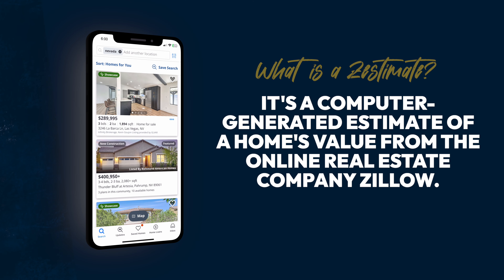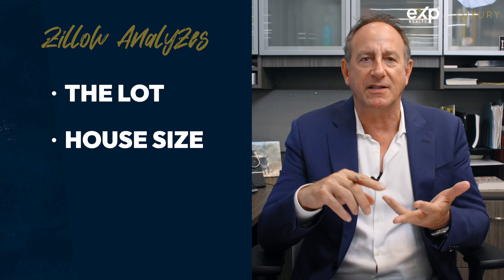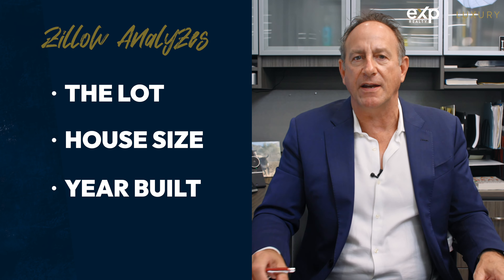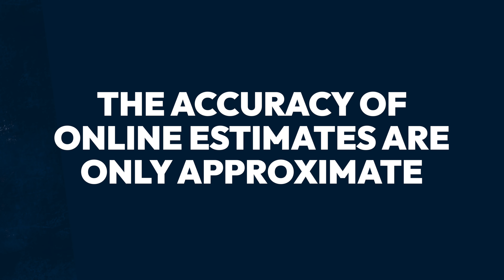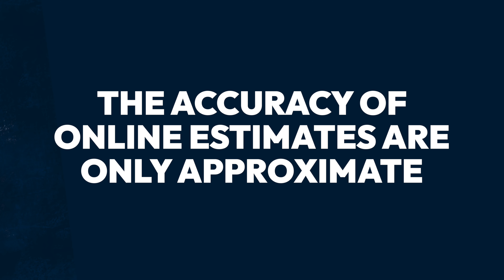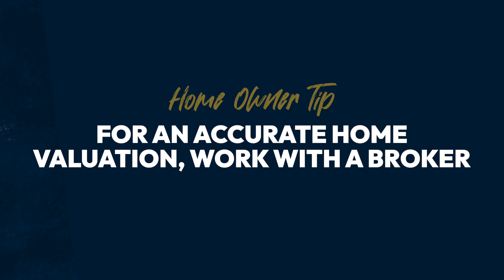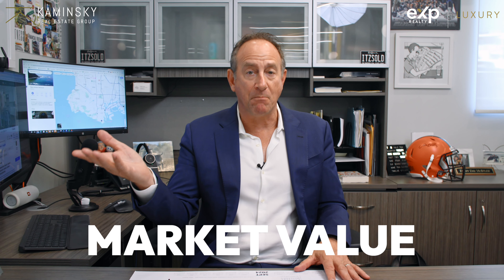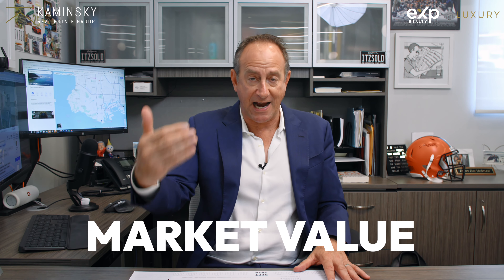Can You Trust Zillow's Zestimate?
About Ed Kaminsky
Year after year the Kaminsky Real Estate Group is recognized as one of the top real estate teams in America. Their team is here 24/7 to assist you with your home buying and selling needs from start to finish. Ed Kaminsky has been serving the South Bay and greater Los Angeles communities since 1987. And he is here to help you navigate the Los Angeles South Bay Real Estate market with the deepest level of discernment and commitment. Every approach is personalized and presented with the highest level of authenticity and artistry.

Your home deserves one of America's top 100 South Bay Real Estate teams!